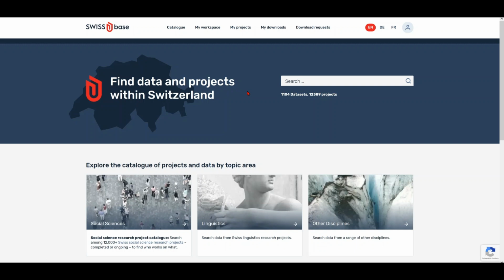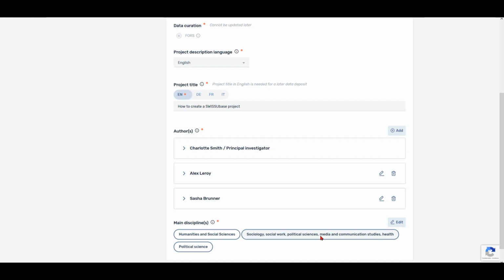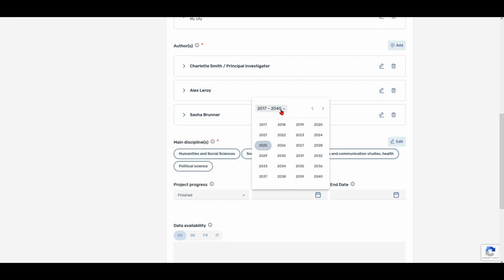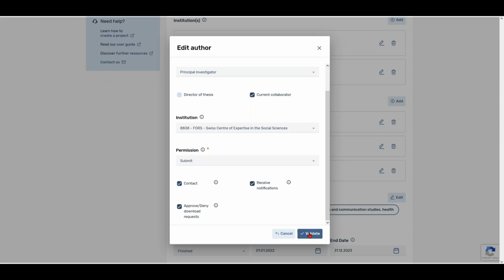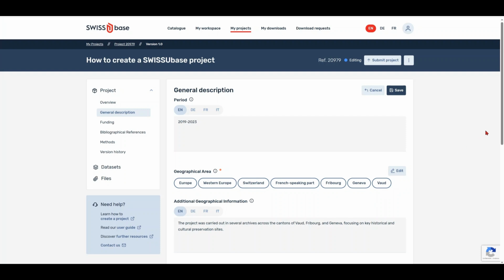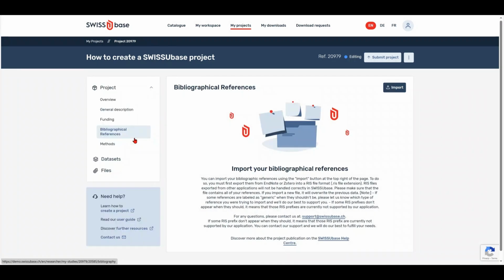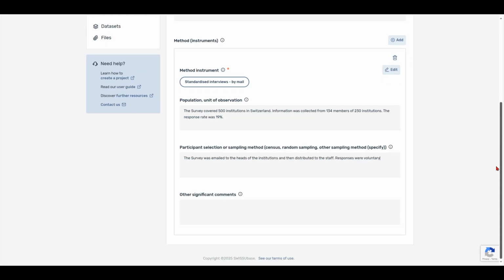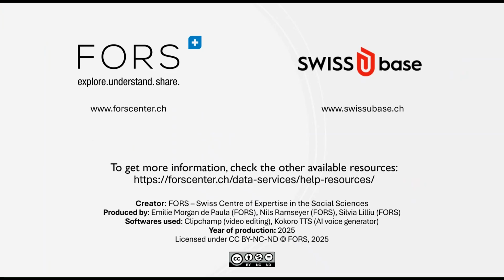Tutorial: How To Create and manage a Social Science Project on SWISSUbase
FORS, the Swiss Centre of Expertise in the Social Sciences, is responsible for social science projects submitted to SWISSUbase. In this step-by-step tutorial, you'll learn how to effectively create and manage your project to increase its visibility and impact within the research community.

We guide you through every stage — from entering basic details to final submission — making it easy to get started and ensure your project is ready for future data sharing.

In this video:
0:00 Introduction
0:27 Project Creation
1:43 Overview Details
2:42 Authors & Permissions
4:11 General Description
5:15 Funding Details
5:47 Bibliographical Information
6:14 Methods Information
7:07 Project Submission